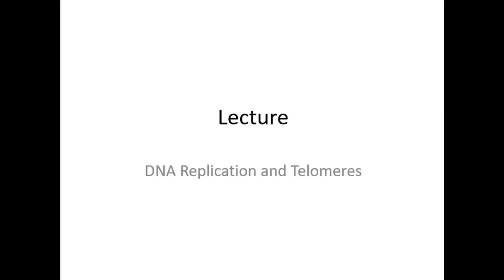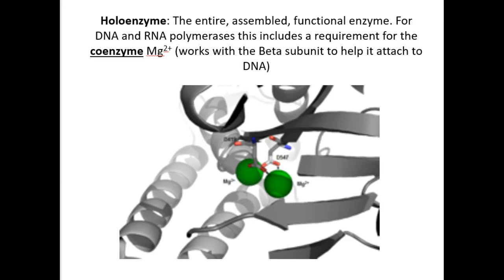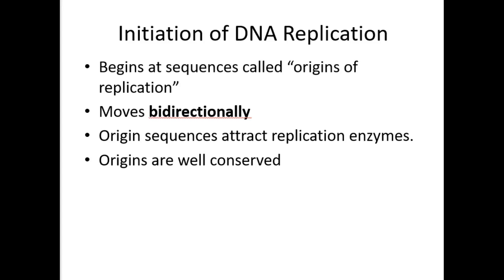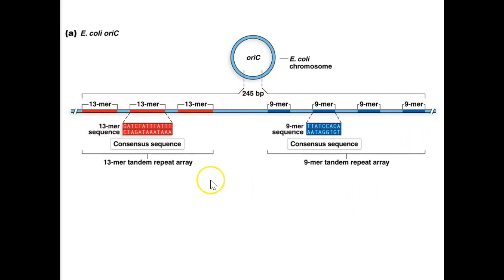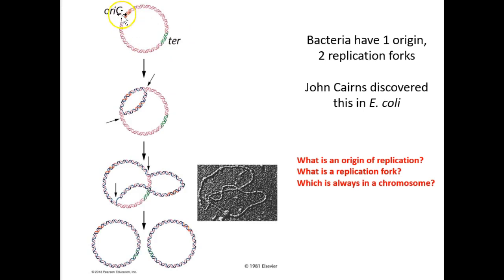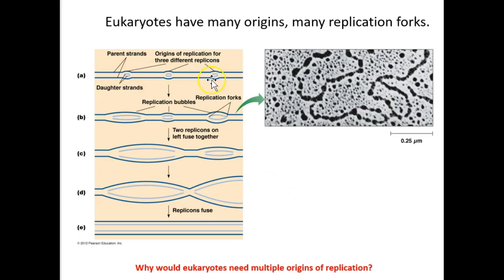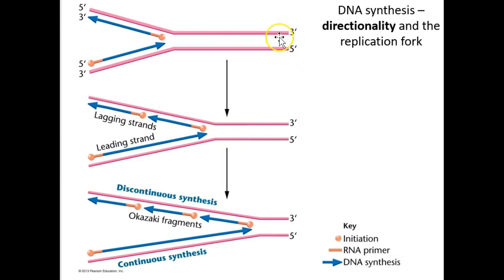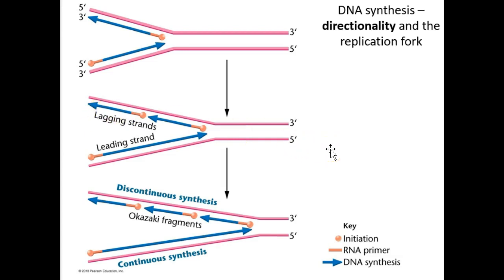Launen DNA Synthesis 2